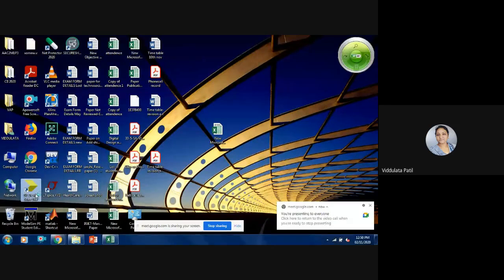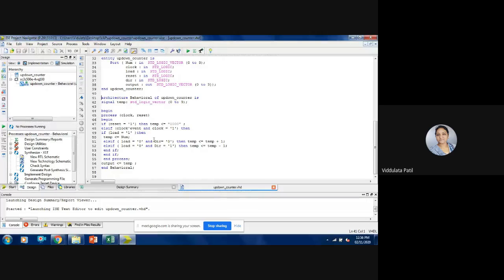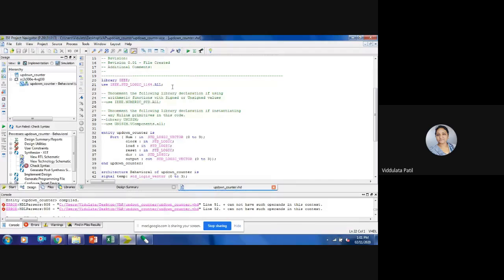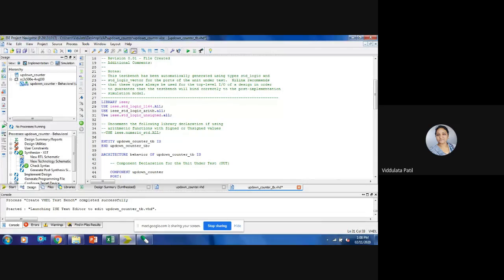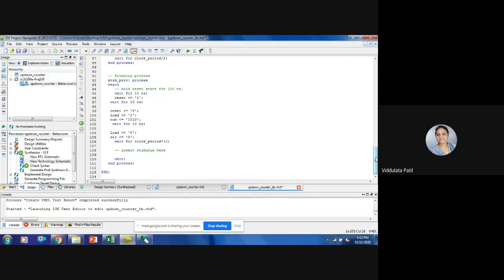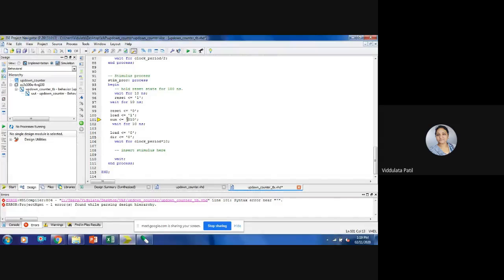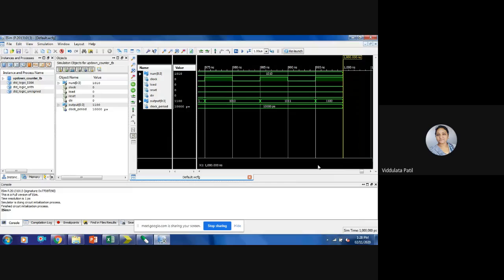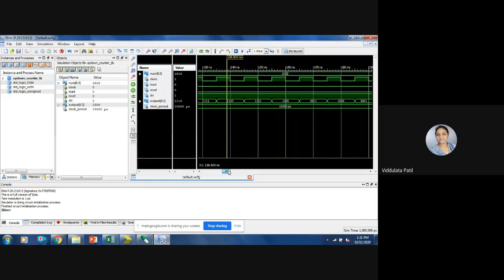Digital Design and HDL: VHDL programming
Practical Updown Counter: part II